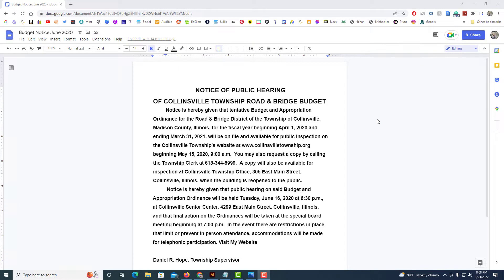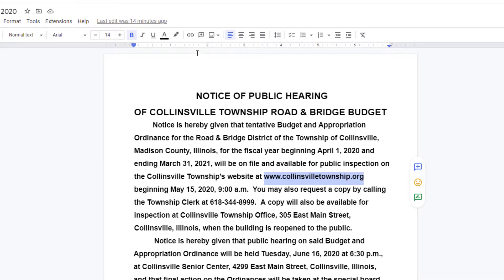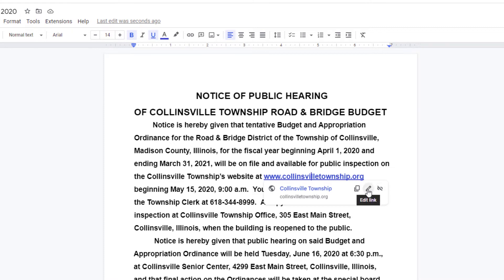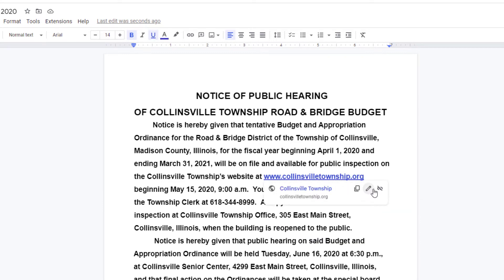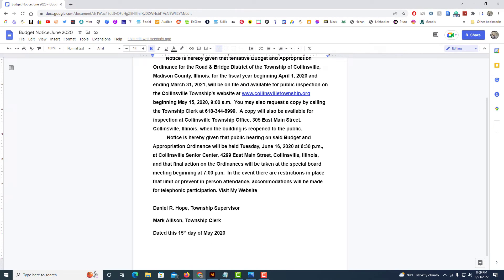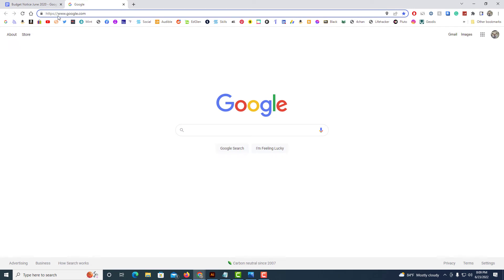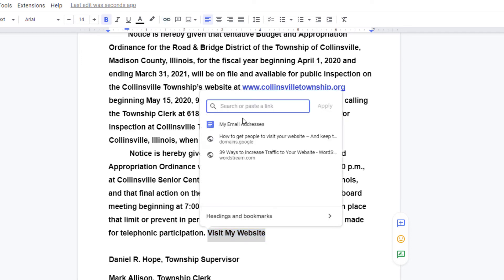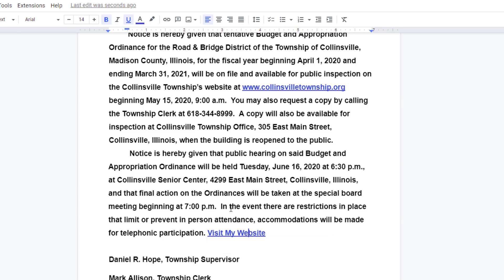How To Hyperlink Text In Google Docs | PC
Google Docs: How To Hyperlink Text | PC |

This is a video tutorial on how to hyperlink text to a website in Google Docs. I will be using the Google Chrome web browser on a desktop PC.

Simple Steps
1. Open Your Google Docs project.
2. Highlight the text you want to hyperlink.
3. Click on the "Chain Icon" at the top.
4. Paste in the website address that you want to hyperlink the text to.
5. Click "Apply".

Chapters
0:00 How To Hyperlink Text In Google Docs
0:20 Open Your Project In Google Docs
0:30 Example 1
0:50 Highlight The Text & Click On The Insert Link Icon
1:04 Link Options
1:25 How To Remove A Hyperlink
1:55 Example 2
2:10 Copy Web Address
2:25 Highlight The Text You Want Hyperlinked
2:35 Click On The Chain Icon, Paste The link And Click Apply
2:50 Example Of The Text Hyperlink